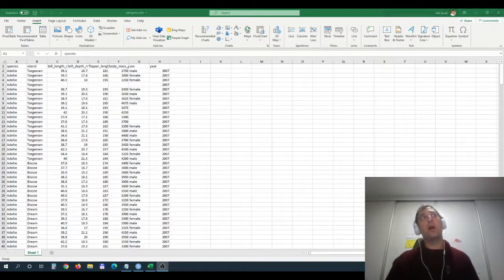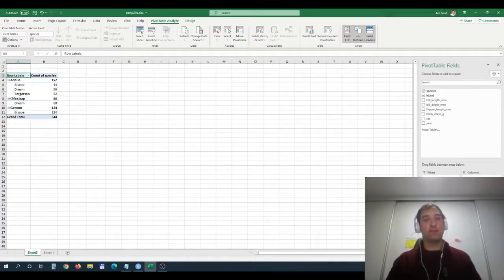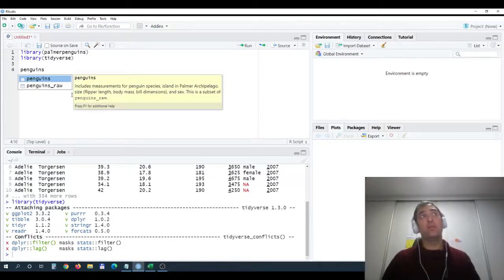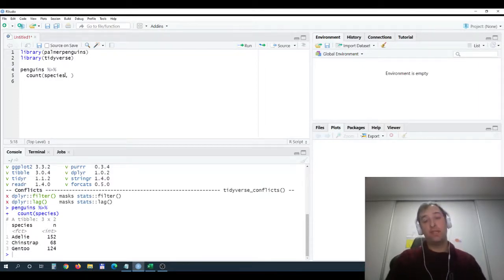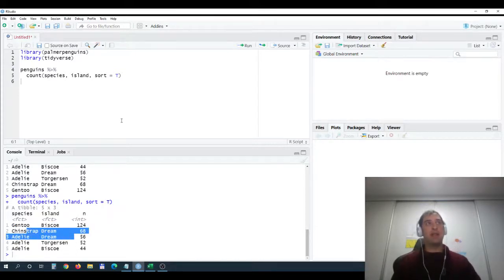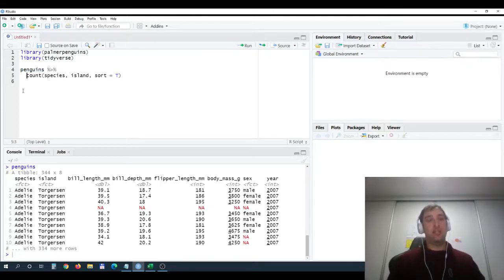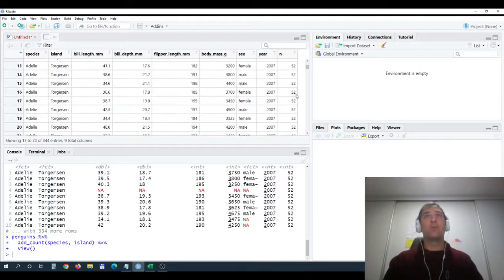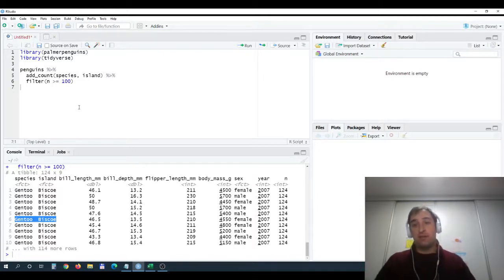Moving from Excel to R: Counting data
In this video I show the use of `count` and `add_count` to value or value combinations in R. It's similar to using pivot tables in Excel, only better ;)

I'm demonstrating this on the lovely palmerpenguins package!